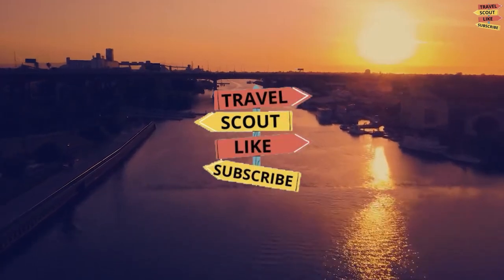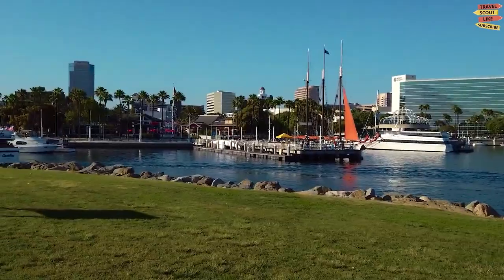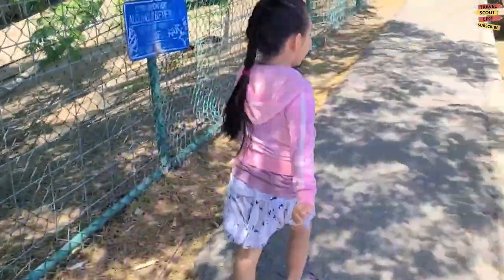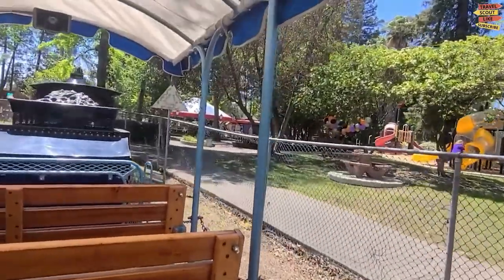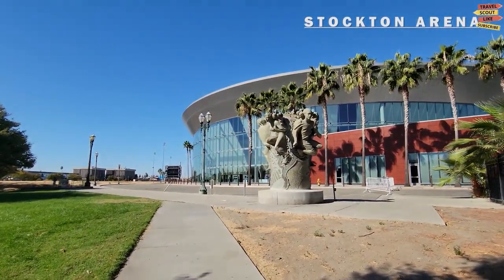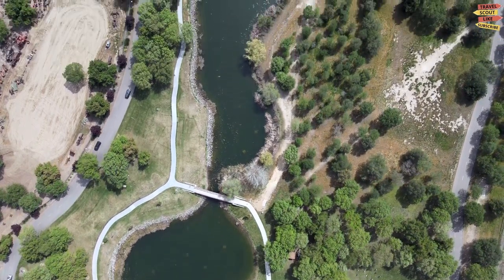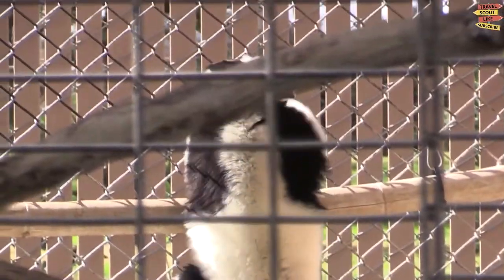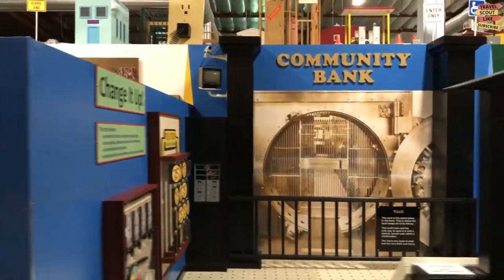Best Things To Do in Stockton California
Welcome to our comprehensive guide to the best things to do in Stockton, California! Located in the heart of the Central Valley, Stockton California offers a diverse range of attractions and activities that will captivate visitors of all interests.

Explore the natural beauty of the Delta Waterways 🌳, a network of scenic water channels perfect for boating, fishing, and wildlife spotting. It's the ideal destination for outdoor enthusiasts and nature lovers to immerse themselves in the tranquil surroundings.

Discover the city's vibrant arts scene at the Haggin Museum 🏛️, a cultural gem that houses a remarkable collection of art and historical artifacts. Learn about the region's history and immerse yourself in the world of art and culture.

For a dose of family-friendly fun, head to the Children's Museum of Stockton 🎢, a dynamic space with interactive exhibits and educational programs that cater to kids of all ages. It's the perfect place for young ones to learn and play.

Experience the charm of Stockton's historic Miracle Mile 🎡, a lively district with a variety of shops, boutiques, and restaurants. It's a fantastic place to stroll, shop, and indulge in delectable cuisines.

Savor the flavors of Stockton at the diverse restaurants and eateries 🍽️. From classic American dishes to international cuisines, the city offers a variety of dining options to please any palate.

With its blend of natural wonders, cultural attractions, family-friendly activities, and shopping delights, Stockton, California, promises a memorable experience for all. Join us as we uncover the best things to do in this charming city and make the most of your visit to Stockton.